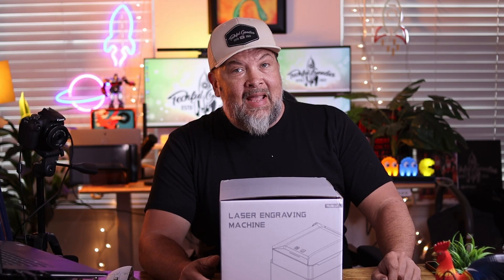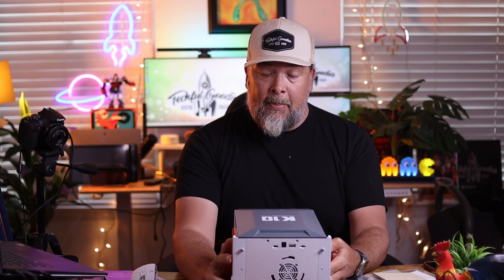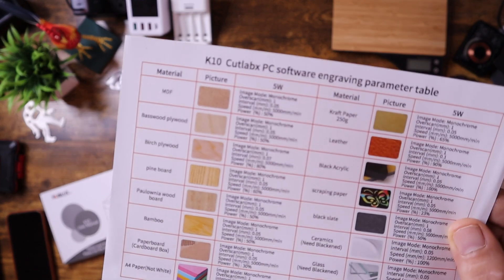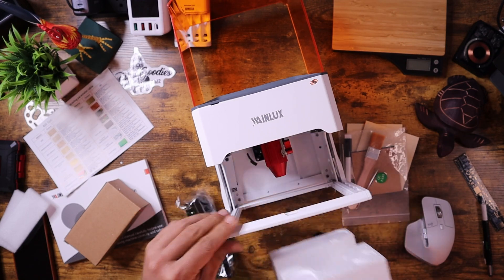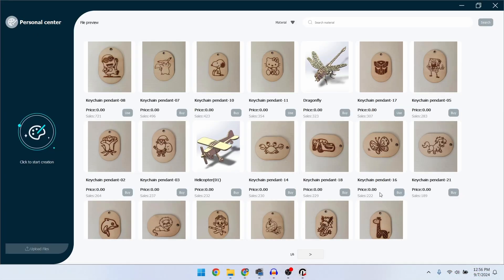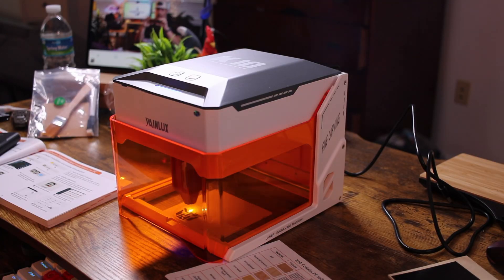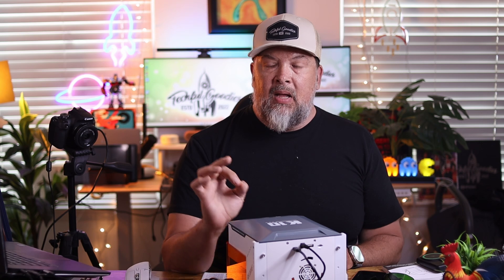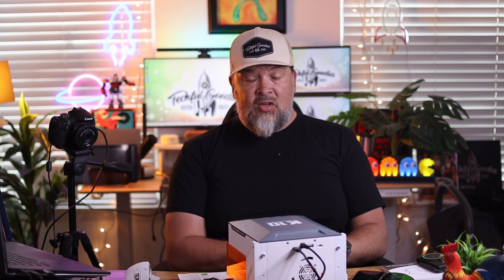Ready to GO! Wainlux K10 5W Laser Engraver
Today we are trying out the Wainlux K10 5W Laser Engraver which is a entry level laser engraver for those who are interested in a one stop setup ready to go out of the box.

00:00 Introduction
00:41 What's in the box?
01:45 What will it Engrave?
04:43 Closer look at the device
06:04 Hooking it up/Software
08:08 Test Print #1
09:19 Focusing the Laser
12:05 Test Print #2
14:25 Previewing in app
15:11 Final Thoughts